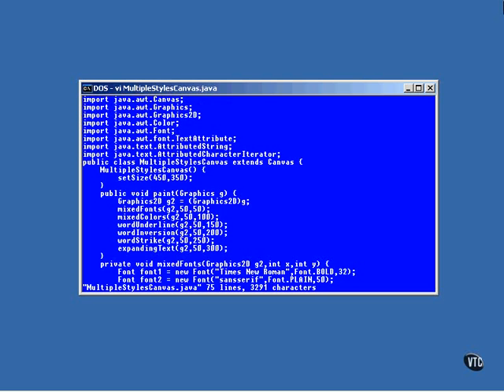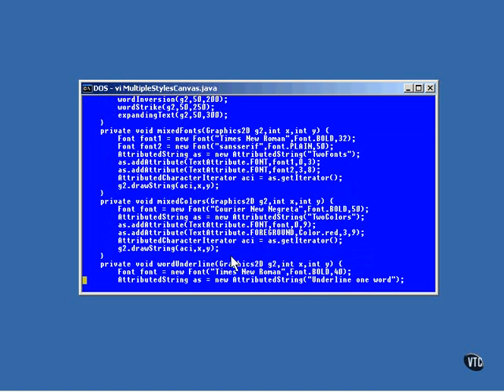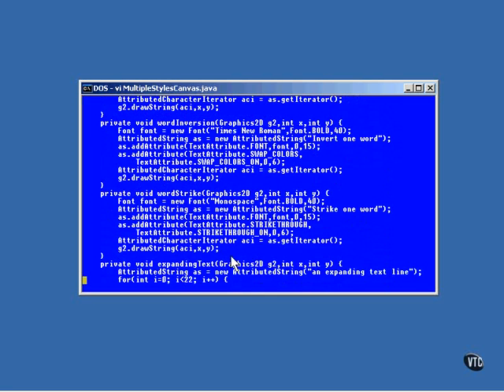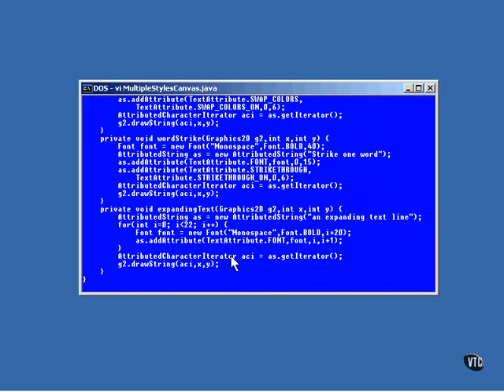Lesson4 Text Attributes | Java Graphics Tutorial